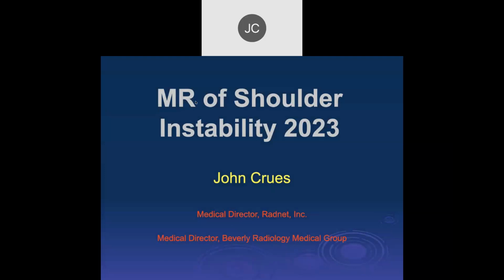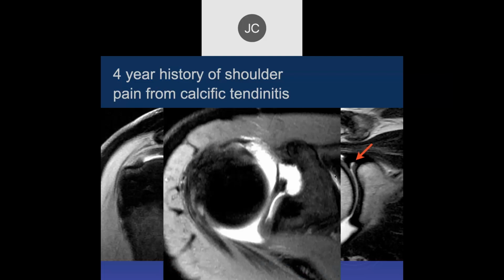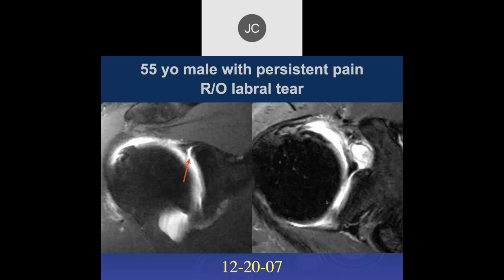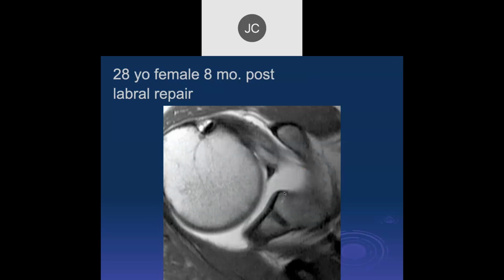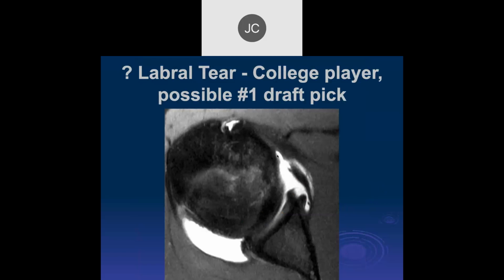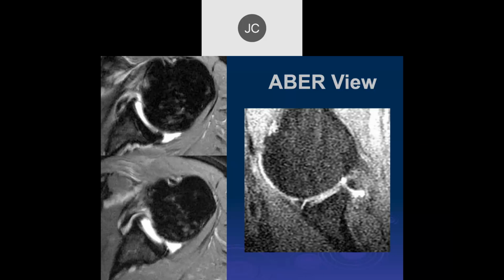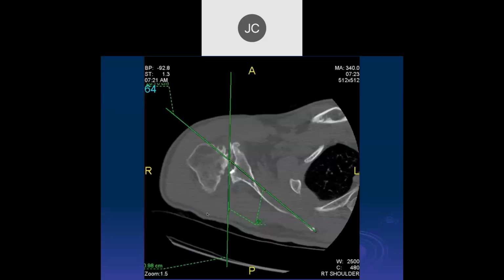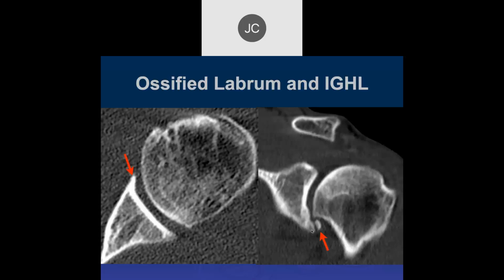MRI of the Shoulder 2023 – Introduction to Instability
The MRI of the Shoulder 2023 – This lecture discusses the following topics, amongst others: classification of shoulder instability, anatomy, anatomic variants (labral recesses, sublabral foramen, Buford complex, superior insertion of the IGHL, plica).